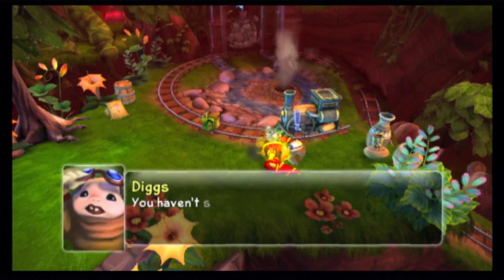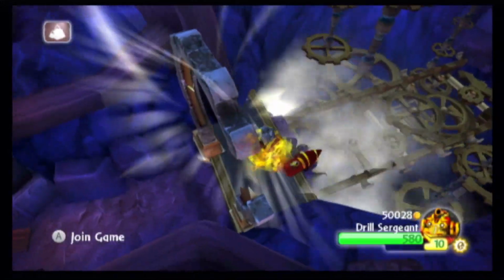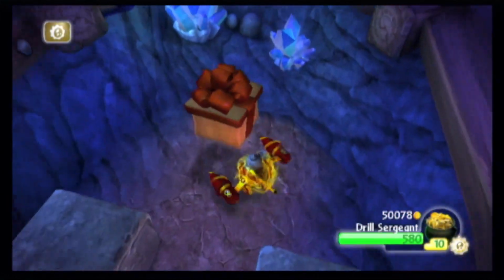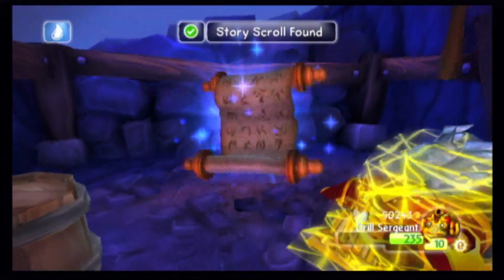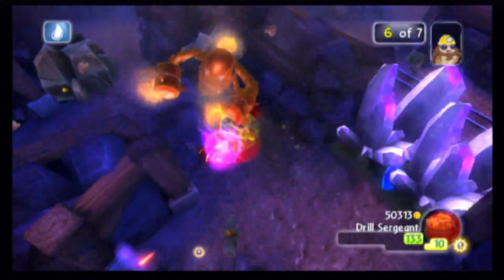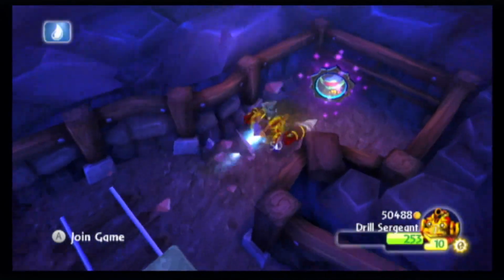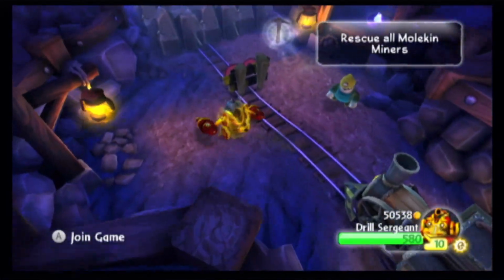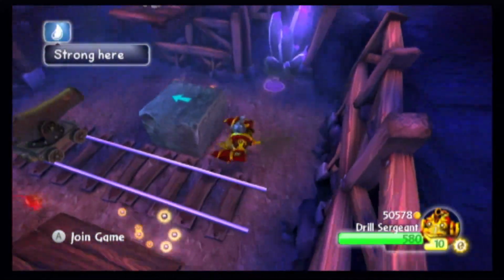Skylanders Spyro's Aventure: Chapter 18: Molekin Mine 100% in 8:22.633 (World Record)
Yes I did test the enemy count afterwrads and no, despawning them all doesn't get you far. However, I'd bargain that there are still enemy you can skip. Anwyay meh run.